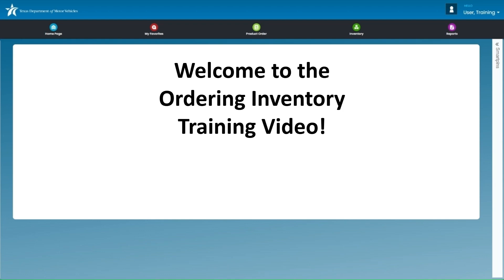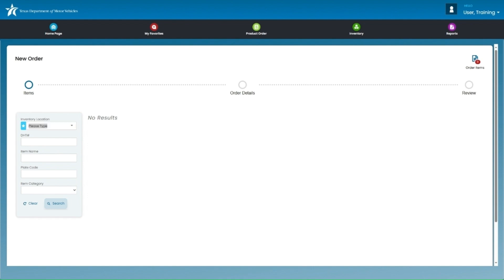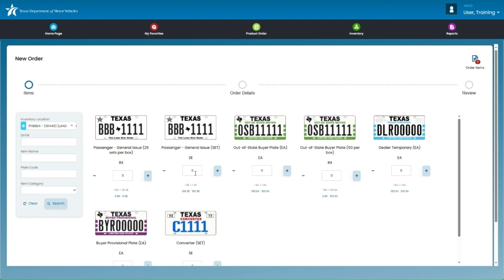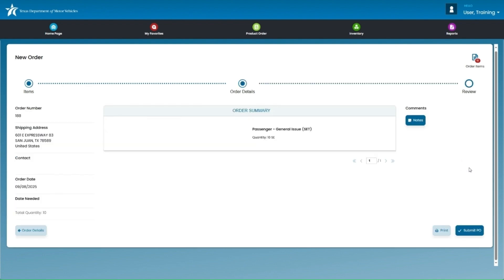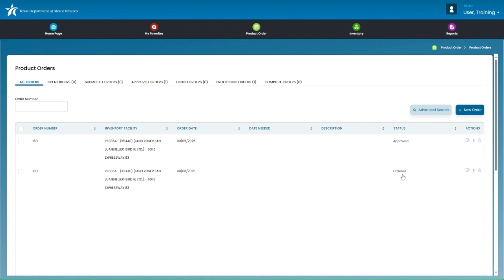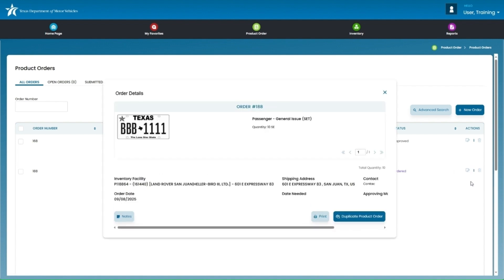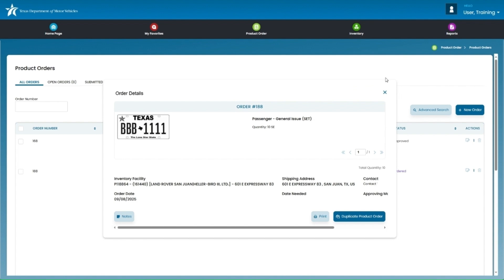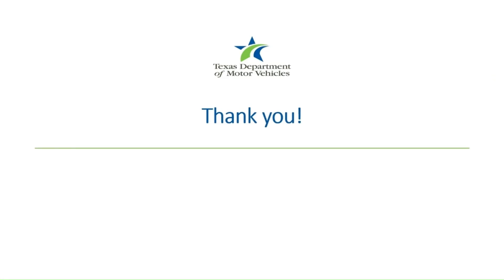Ordering Inventory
For dealers: A walk-through of ordering inventory in IMS when you have used at least 50% of your allotted amount.